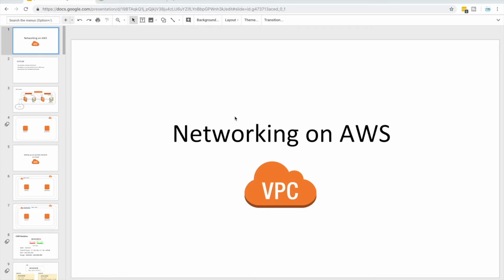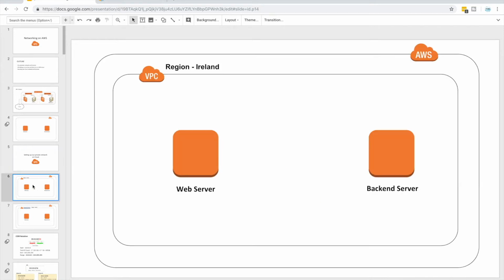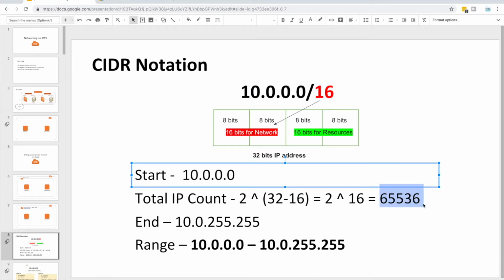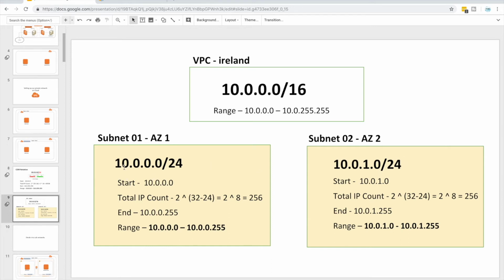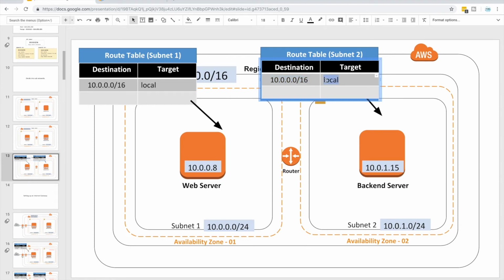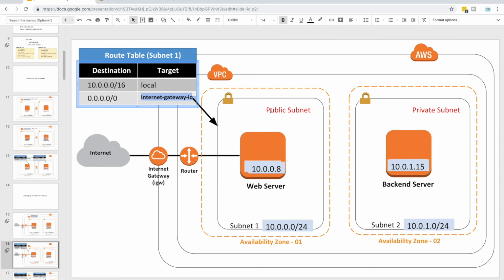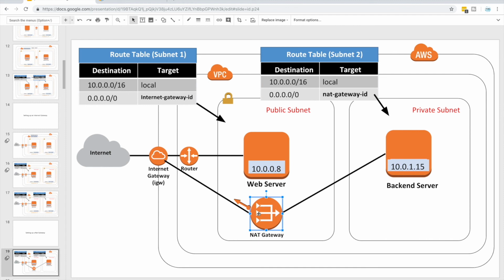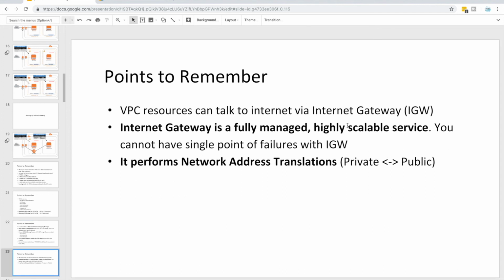AWS VPC | Networking on AWS - Part 03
Enjoyed the video? Help me brew up more cloud content 🚀☕️ 👇 Check my Udemy course: Building REST APIs with Serverless Framework [For Beginners]